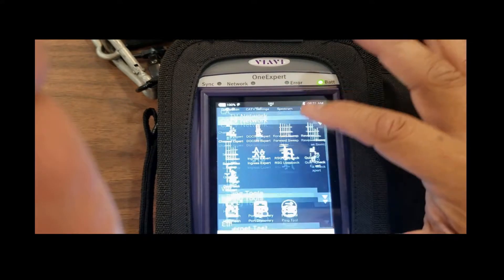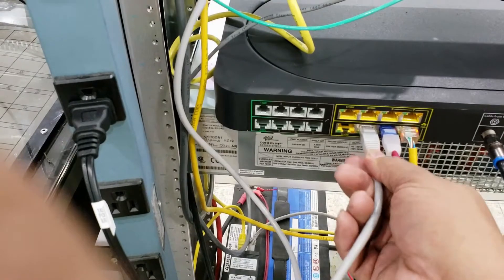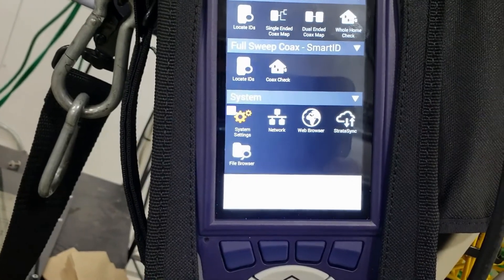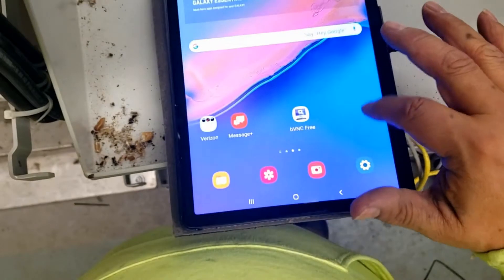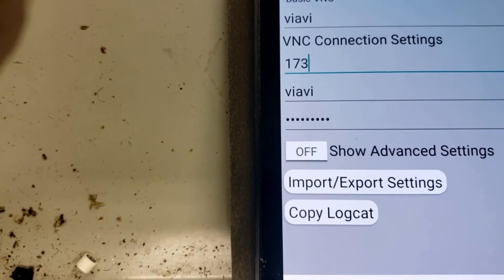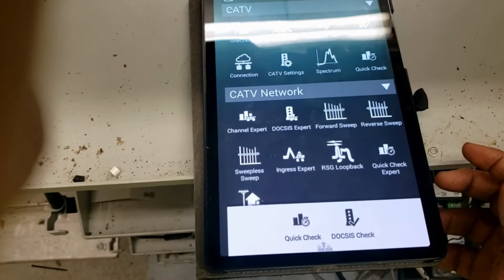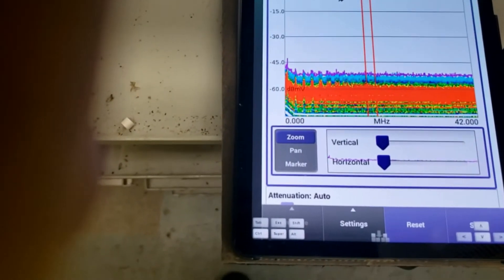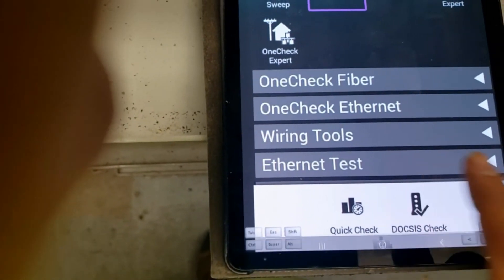SETTING UP THE VIAVI ONE EXPERT FOR REMOTE ACCESS